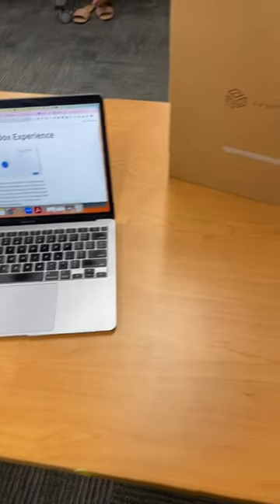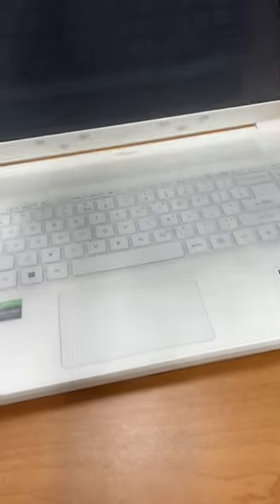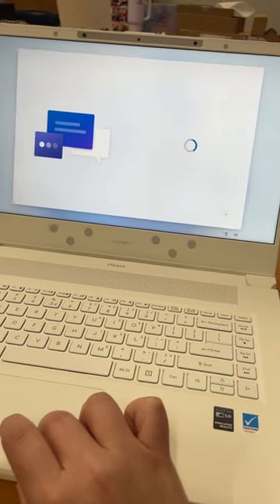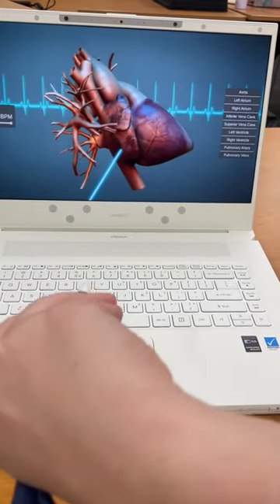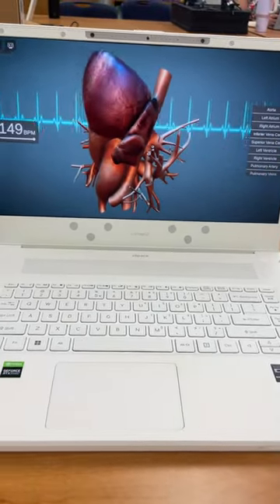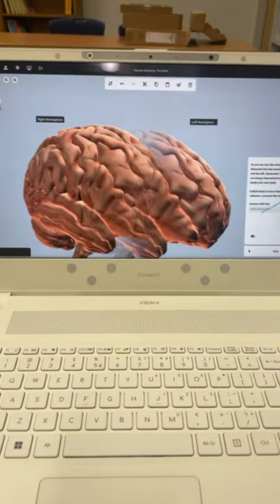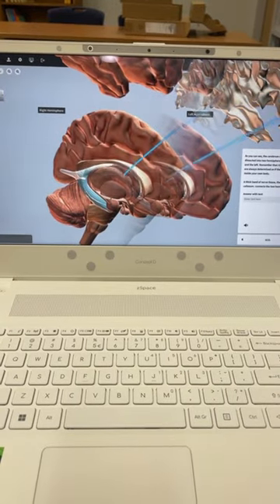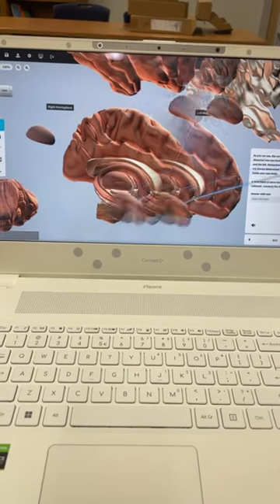Unboxing and using zspace - an AR computer!🤯🫀🧠💻